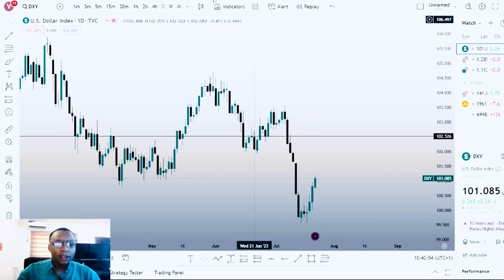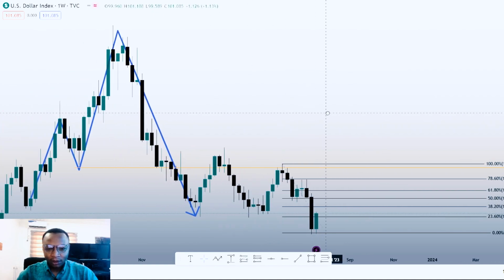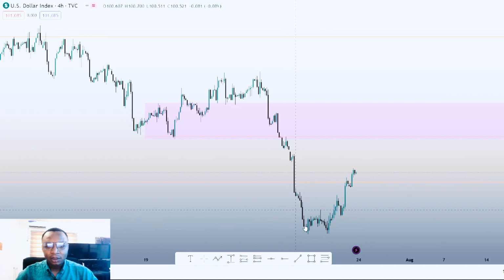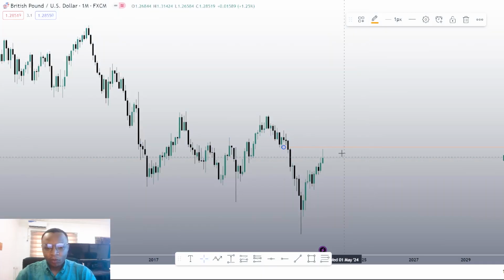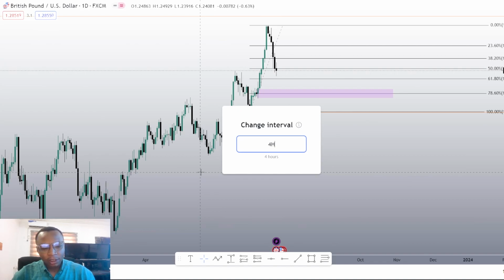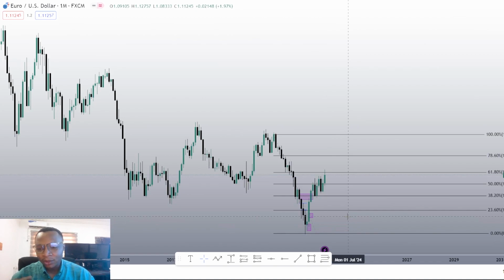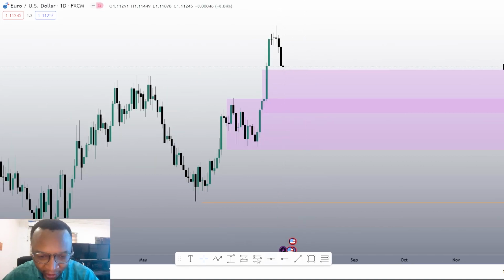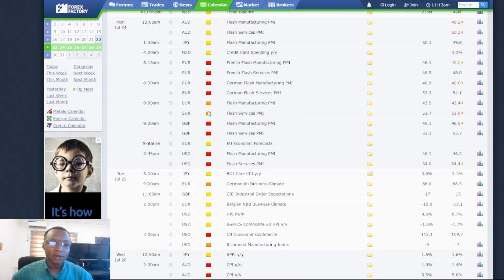USD, GBP, EURO - Weekly Outlook, DailyFX Forecasts for 22|07|2023